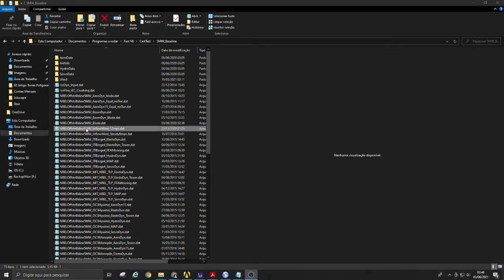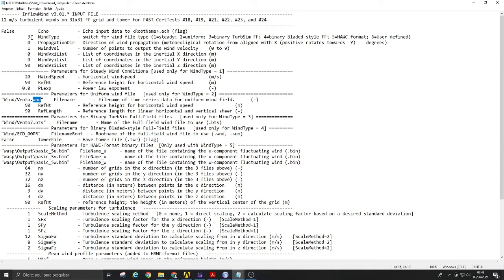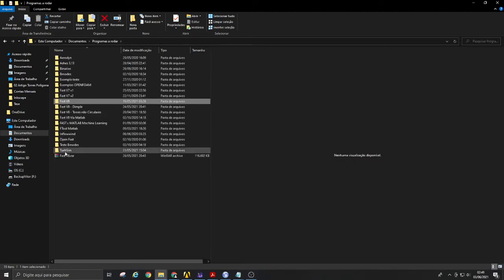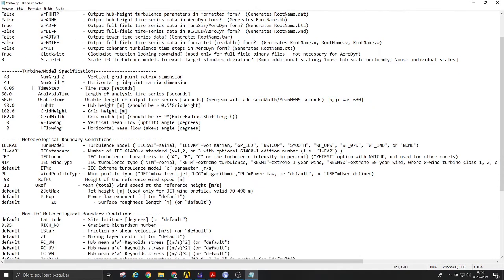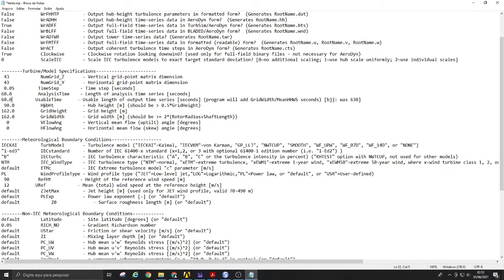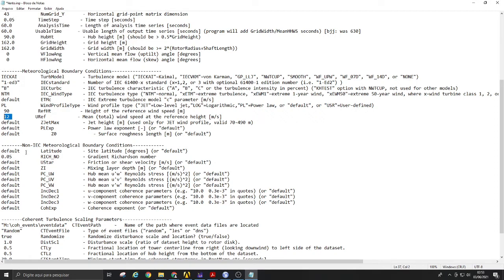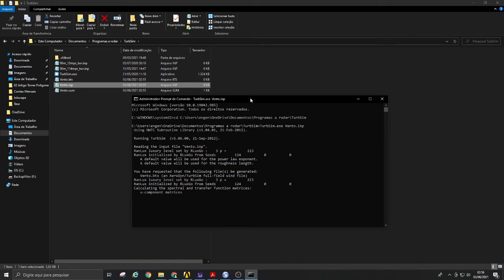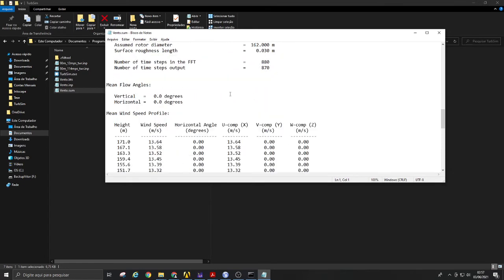TurbSim Wind Generator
First of all, sorry for my english.
This is a little video for explain about TurbSim (NREL) software